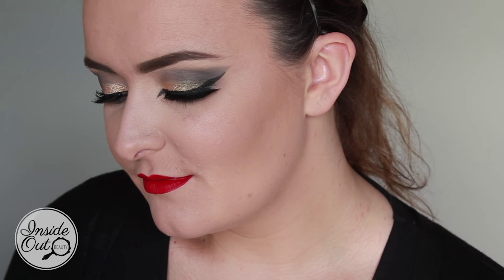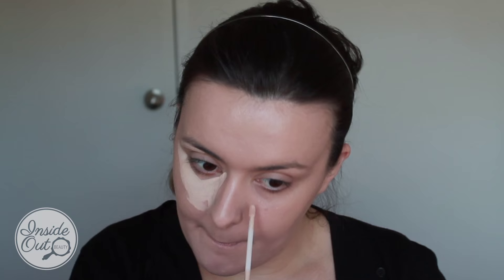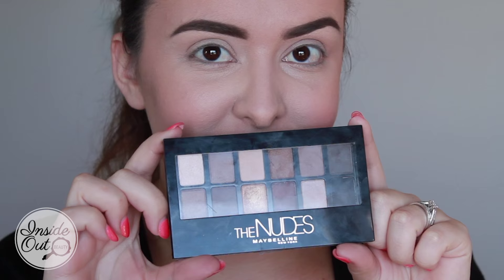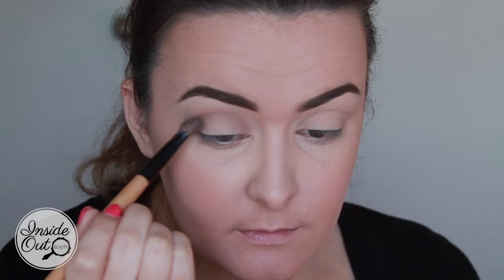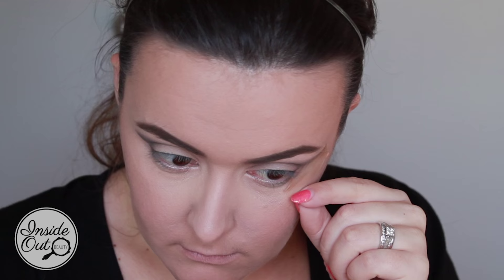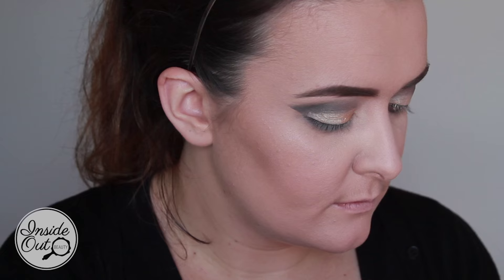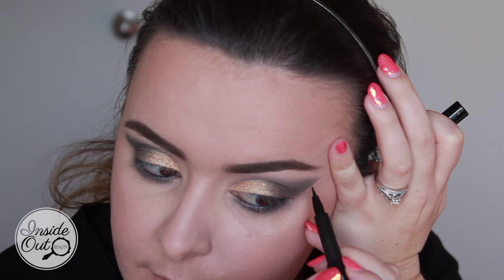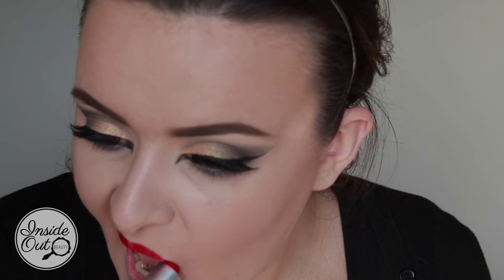Extreme Metallic Cat Eye with Red Lips ♡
Hi everyone! Todays video is a smokey cat eye made with the Maybelline NY Nudes Palette xx

- Snapchat insideoutxo

Here are the products I used today:

FACE
ChiChi Fabulous and Flawless Foundation - 3 Light
Maybelline New York Fit Me Concealer - Light
Maybelline New York Fit Me Powder - 120 Classic Ivory
Australis AC ON TOUR Contouring & Highlighting Kit - Light
MAC Mineralise Skin Finish Natural - Medium Deep
MAC Sheertone Shimmer Blush - Dollymix

EYE BROWS
MAC Fluidline Brow Gelcream - Deep Dark Brunette
MAC Brow Set - Beguile
MAC Mineralize Concealer - NW20

EYES
Maybelline New York The Nudes Palette
Maybelline New York Color Tattoo 24HR Metal - 70 Barely Branded

ChiChi Black Is Black Liquid Eyeliner - Black
MAC In Extreme Dimension Lash Mascara - Black
Elf Lashes - Natural

LIPS
Mac Matte Lipstick - So Chaud

MUSIC
Song: Beat Your Competition